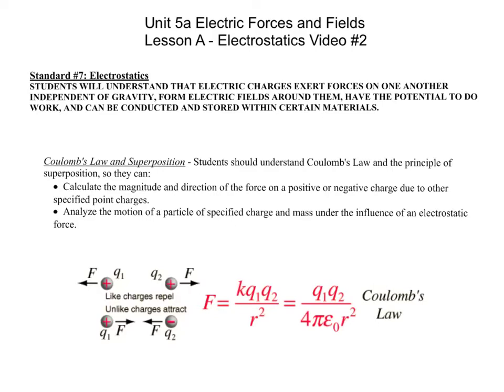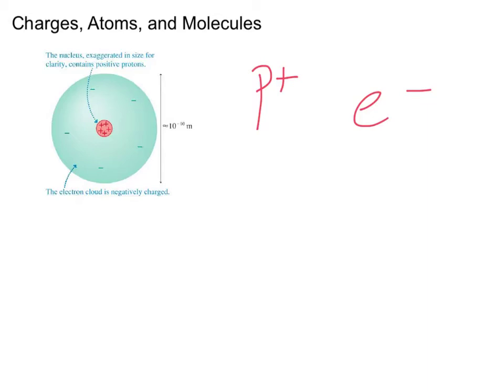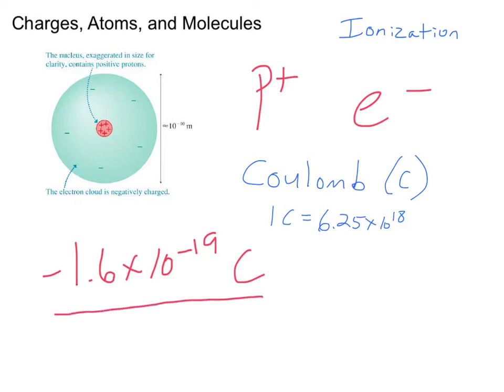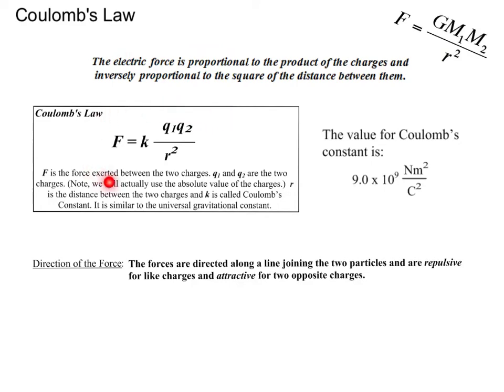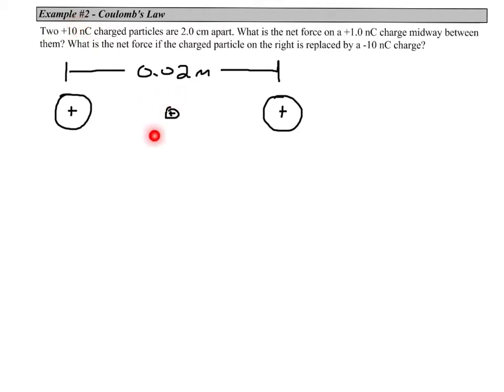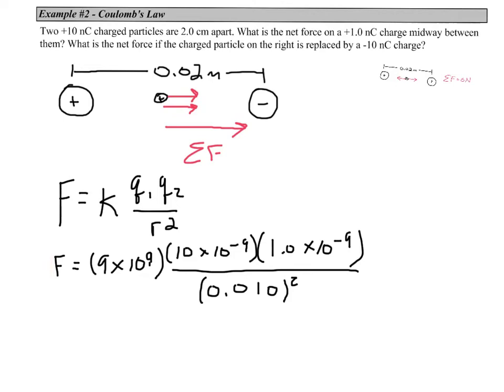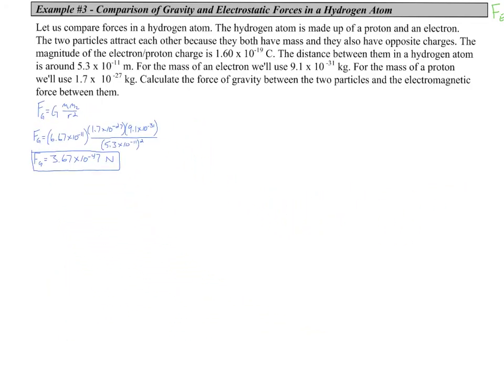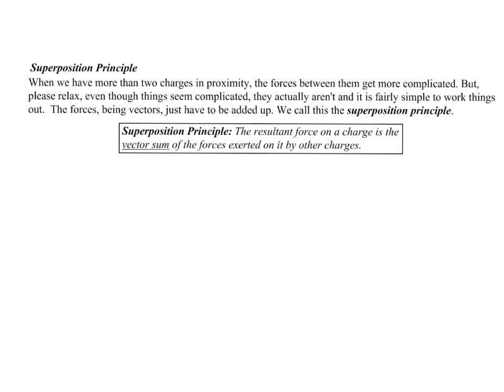Coulomb's Law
AP Unit 5a Lesson B Video 1 Coulomb's Law